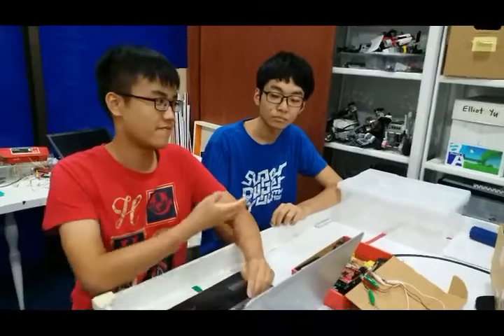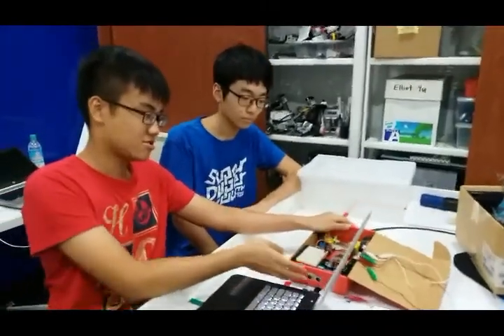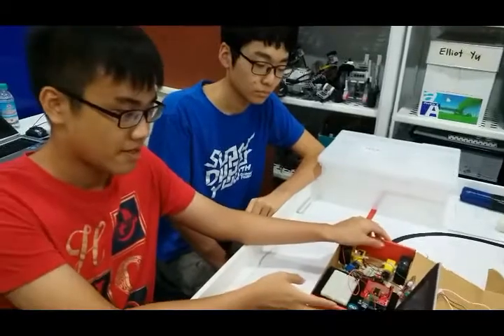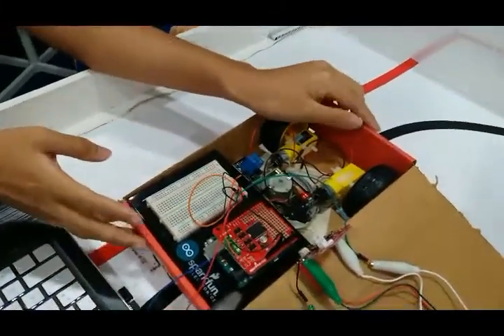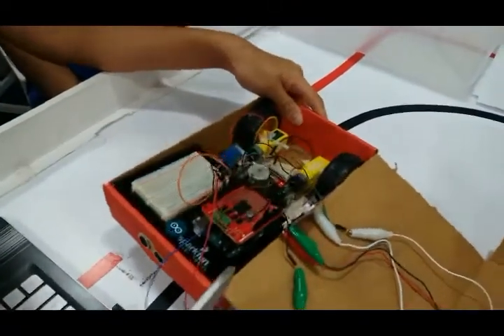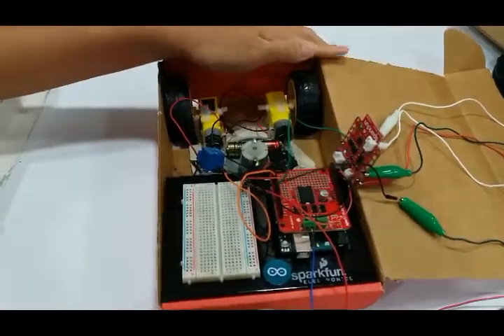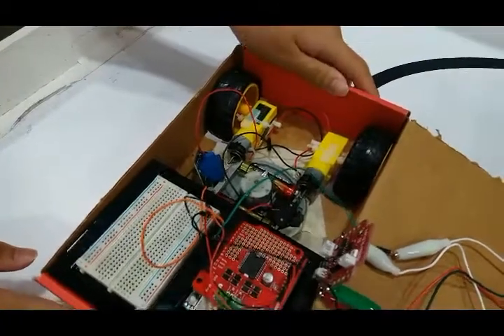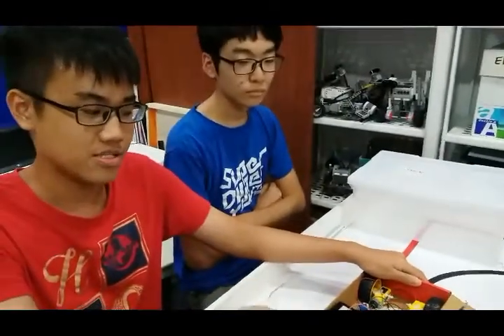Vacuum Cleaner Robot - RC Team Ard 2 (Robotics Connection)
Project Vacuum Cleaner Robot for IDE Maker 2018
Created By:
Ryan Loh
Shin Nishimura